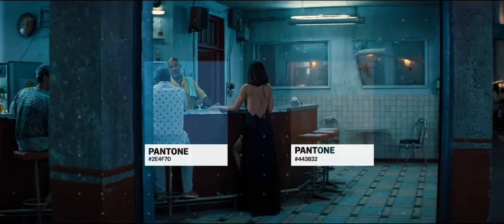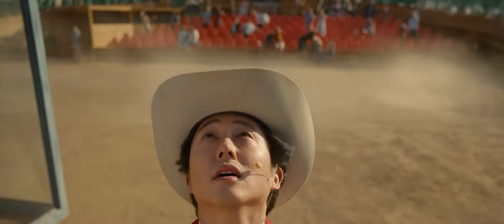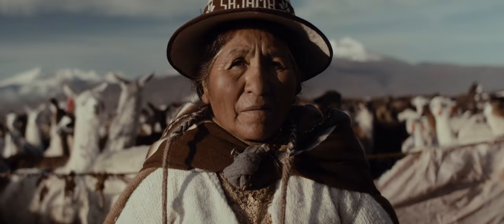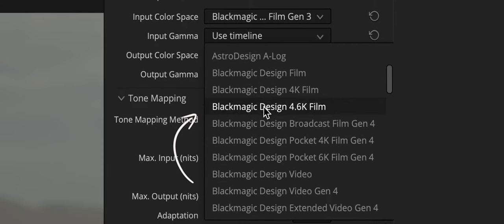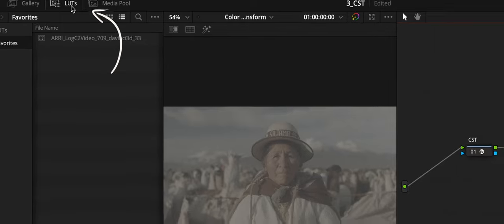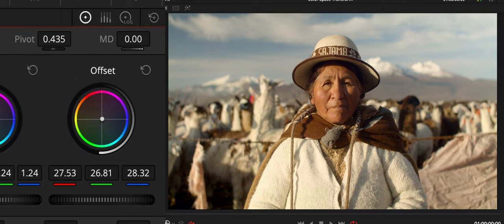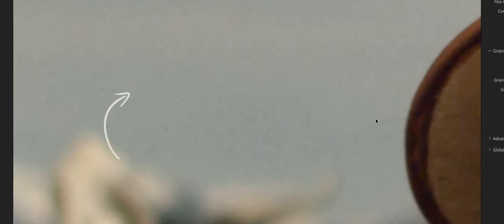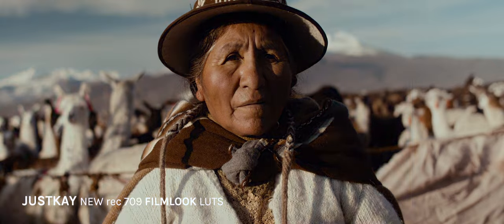This Trick will make Your Videos look like Movies - Part II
In this video I go over the Colorspace Transform tool.  I go over the technique in Davinci Resolve and showcase how I use it. This technique is used in many music videos and movies as well as some of the biggest commercials.

Color Space: ARRI Wide Gamut 3
Gamma: ARRI LogC3

ARRI 35:
Color Space: ARRI Wide Gamut 4
Gamma: ARRI LogC4

RED:
Color Space: REDWideGamutRGB
Gamma: RED Log3G10

Sony (most cameras):
Color Space: Sony S-Gamut3.Cine
Gamma: Sony S-Log3

Blackmagic (since there are many types of Blackmagic cameras, I recommend to read the exact Color Space and Gamma specifications in the manual of your camera.):

Color Space: Blackmagic Design Wide Gamut Gen 4 / 5
Gamma: Blackmagic Design Film Gen 5

My Gear:

- Black Magic 6k, Sigma 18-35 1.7, Canon 100mm Macro 2.8, Tamron 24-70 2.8 & some Canon FD vintage lenses.
- DJI Avata & Air 2S
-  Zhiyun Crane 2S and Ronin RS3

My Monitors:
- Colorpro VP2776 at home and Colopro VP16-OLED when traveling for Colorgrading